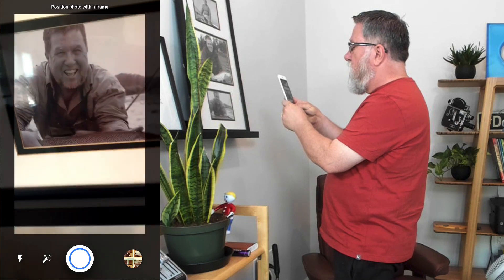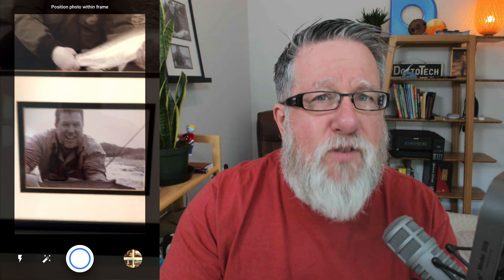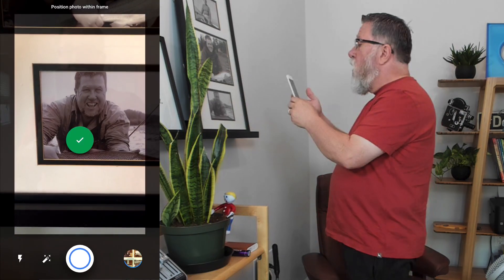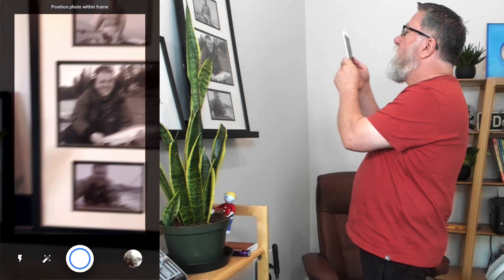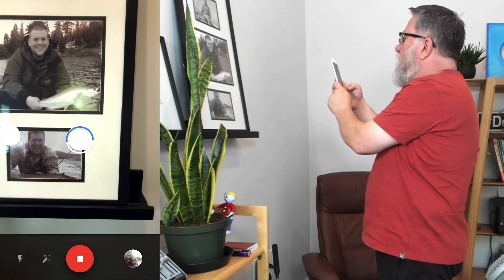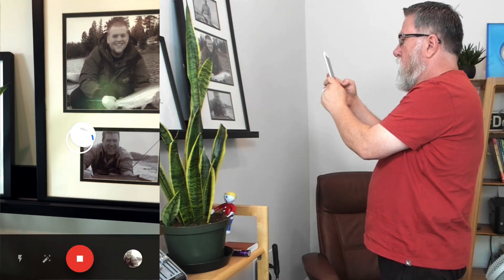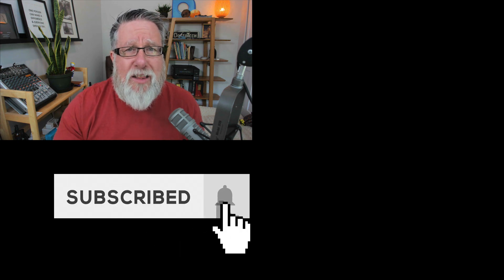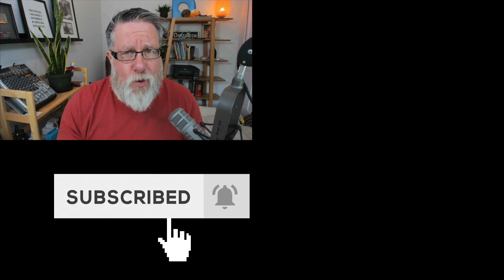Google PhotoScan-- The Glare-Free Way to Capture Old Photos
Looking for a great photo scanning app for your phone? A way where you can easily scan precious photographs without a dedicated scanner?

Meet PhotoScan. With this genius app from Google, you can scan old photos with your phone and get a professional-looking result.

Discover what makes PhotoScan so special.

- 1:08 PhotoScan Demo